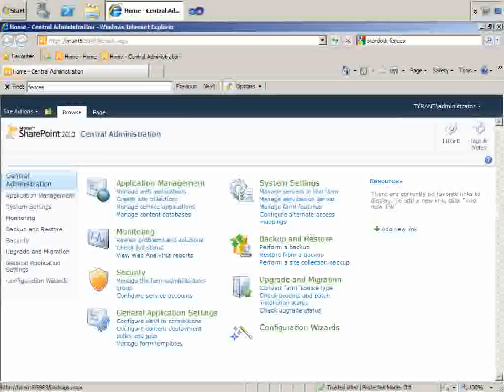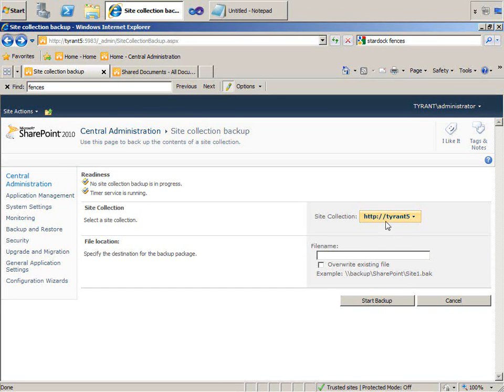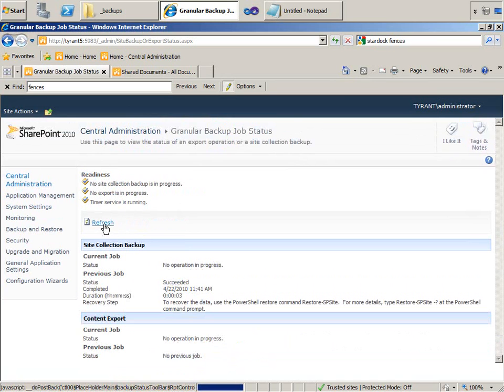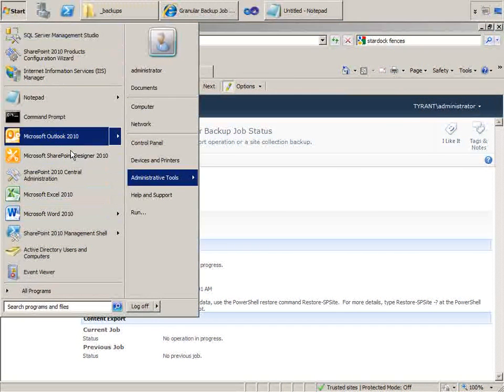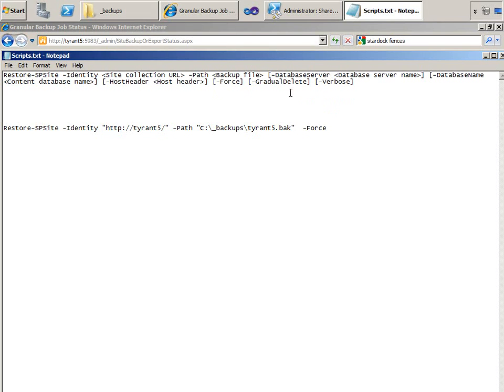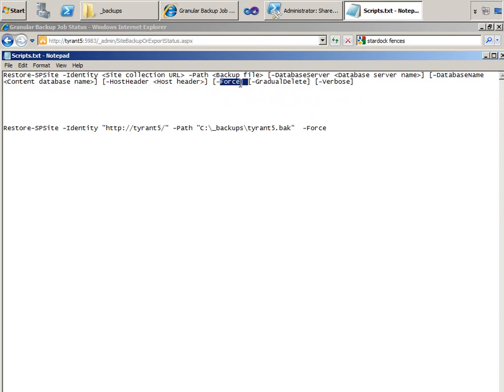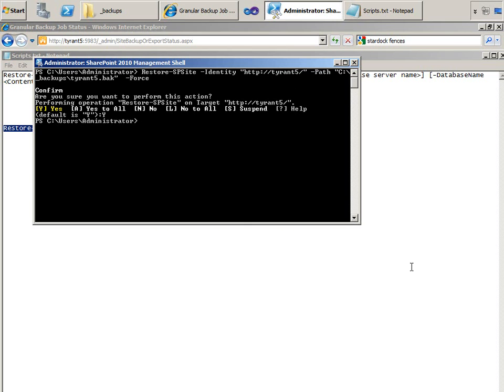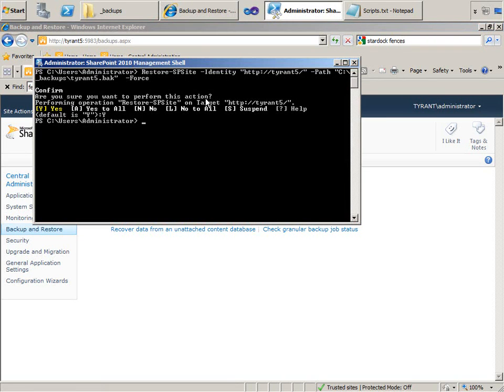Create SharePoint Workflow using Visual Studio 2010 P1